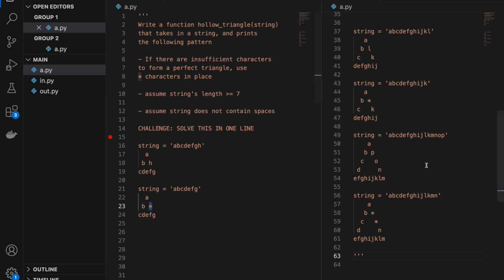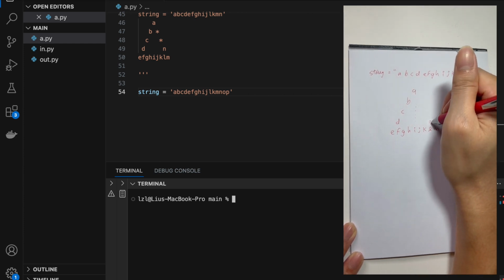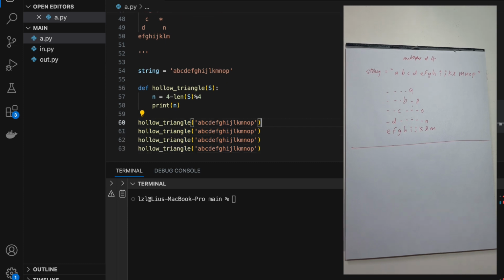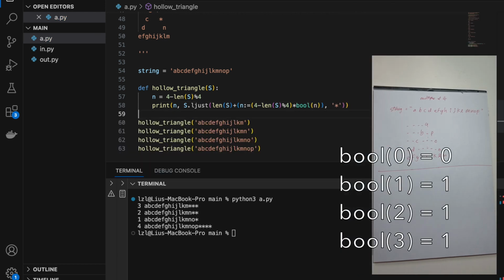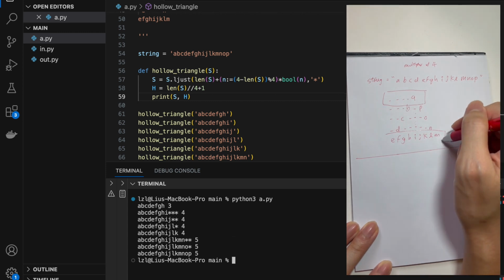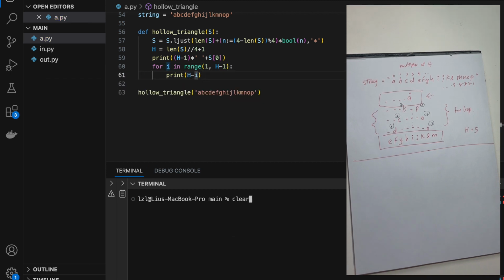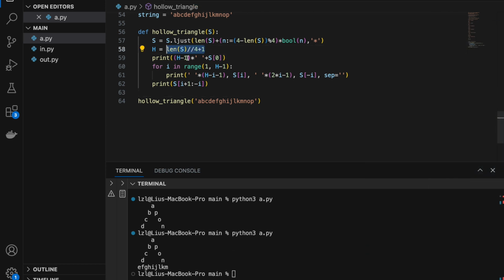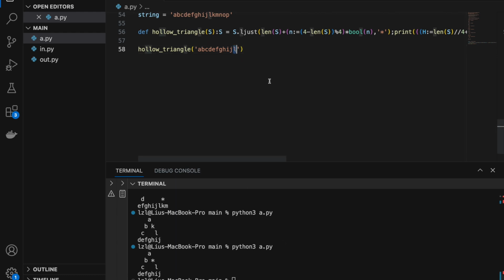Hollow Triangle (Can you Solve This in ONE Line? 9)